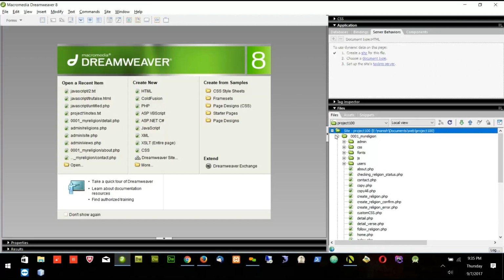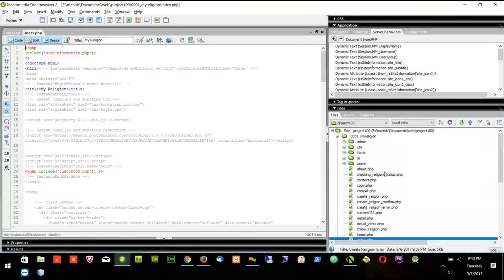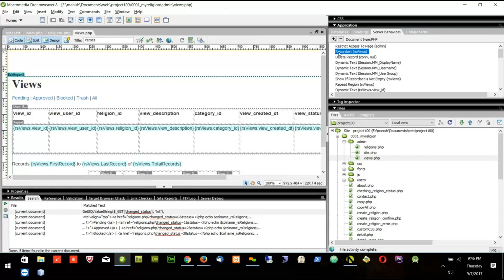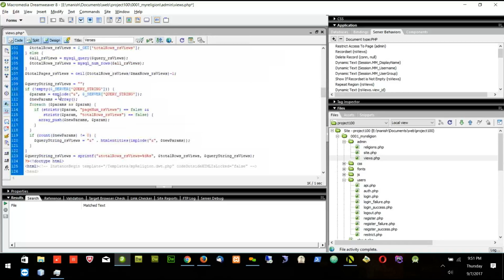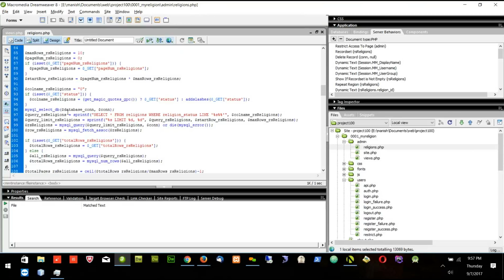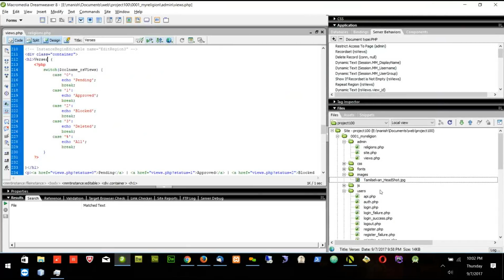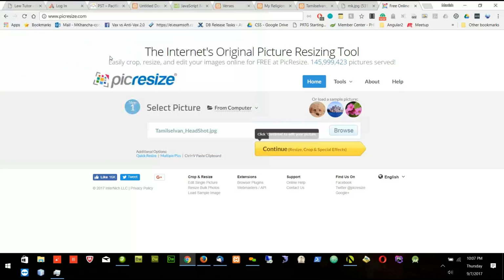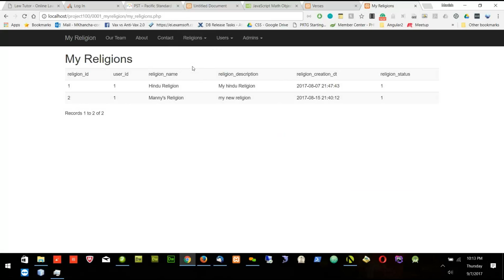00039 sep 07 2017 project100 verses admin